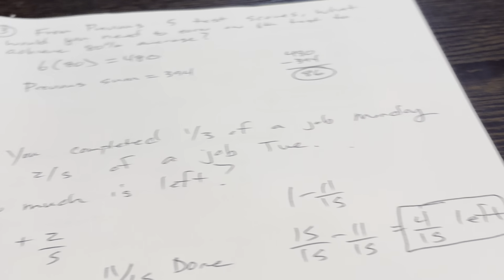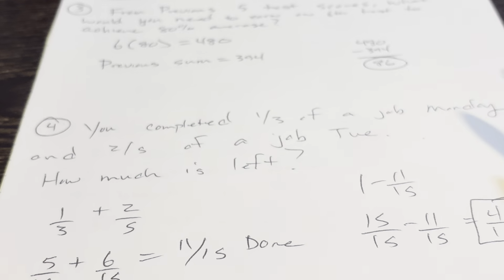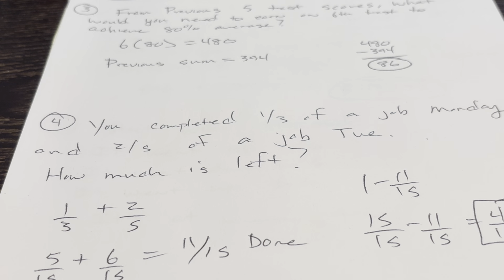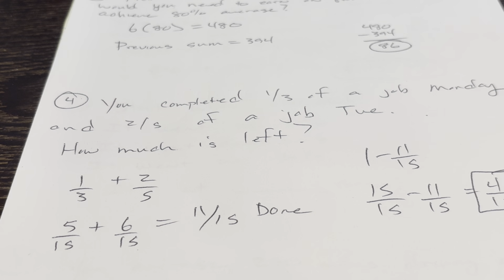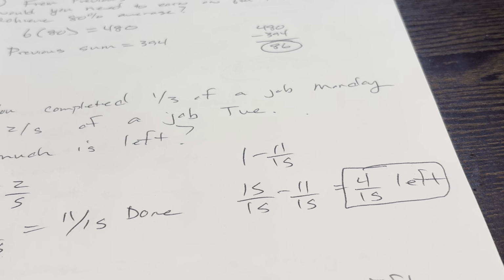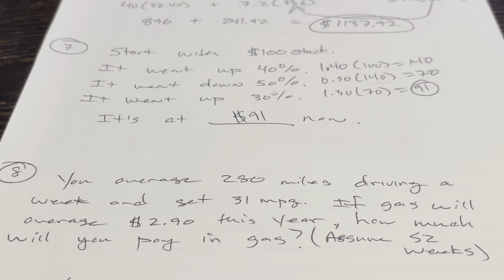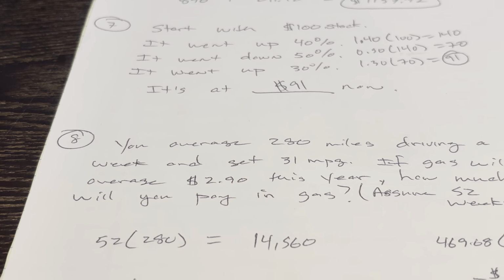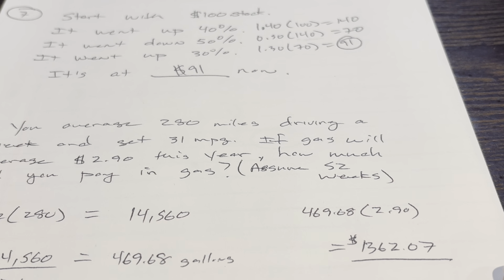Applied Tech Math E-Learning Assignment 2/18/25